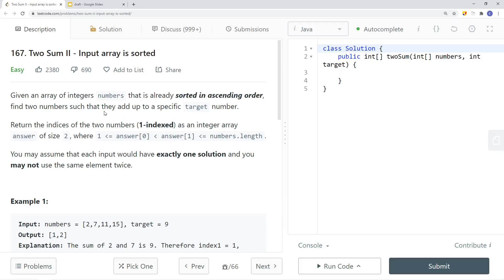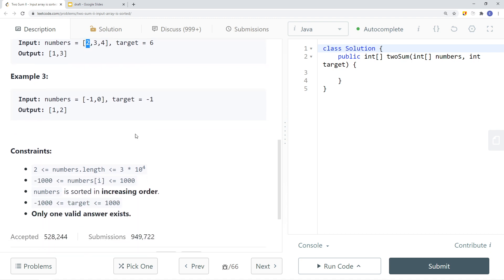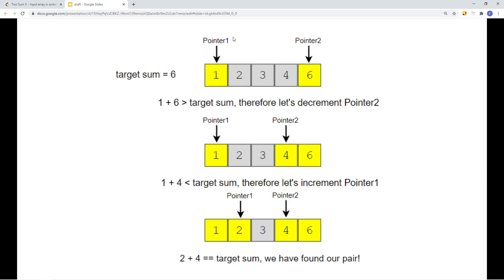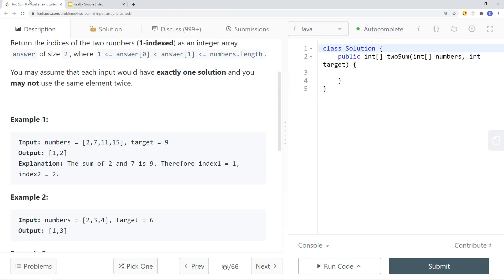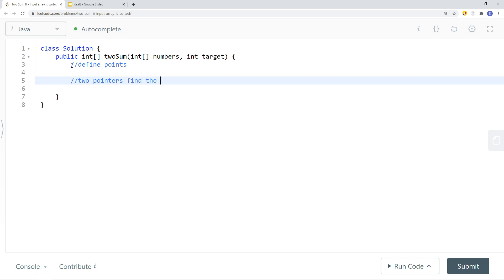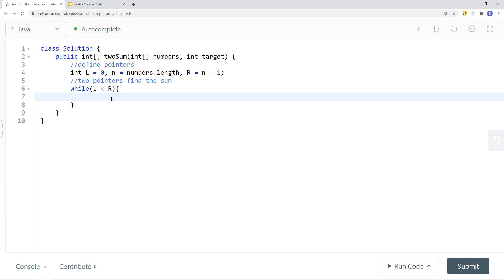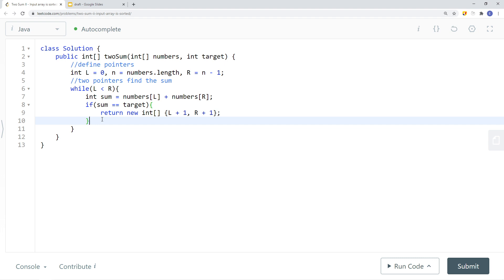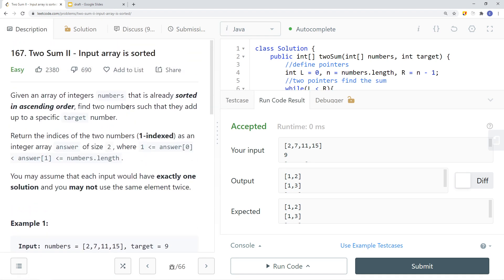[Java] Leetcode 167. Two Sum II - Input array is sorted [Two Pointers #1]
In this video, I'm going to show you how to solve Leetcode 167. Two Sum II - Input array is sorted which is related to Two Pointers.

In the end, you’ll have a really good understanding on how to solve  Leetcode 167. Two Sum II - Input array is sorted and questions that are similar to this Two Pointers.

Now, if you want to get good at Two Pointers, please checkout my Two Pointers playlist.
🔗 RESOURCES & LINKS